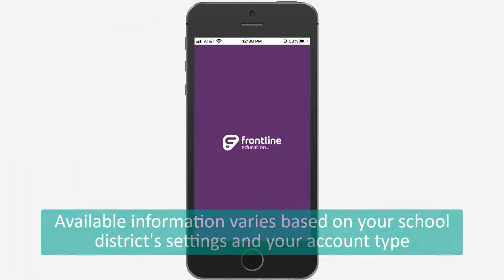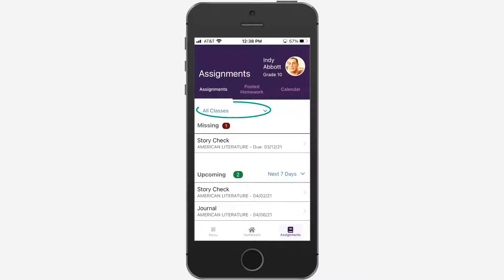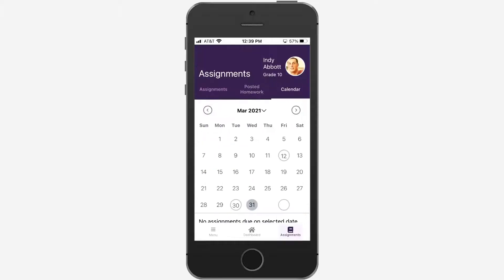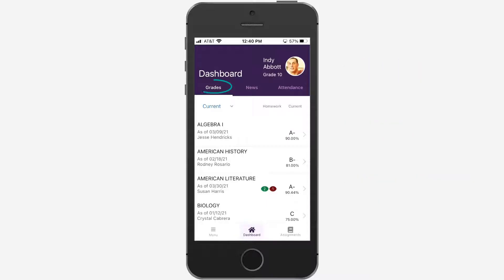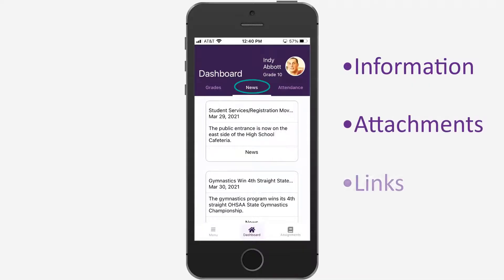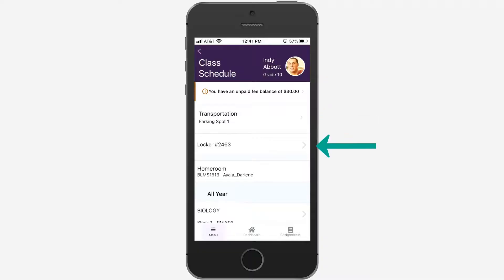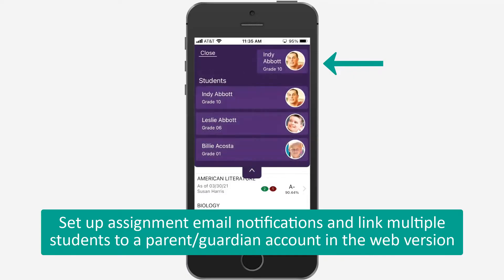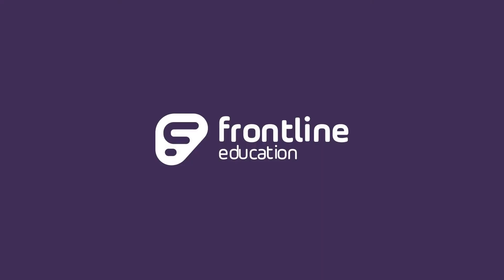Frontline ProgressBook Parent/Student Mobile App Overview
An overview of the features of the new Frontline ProgressBook Parent/Student mobile app